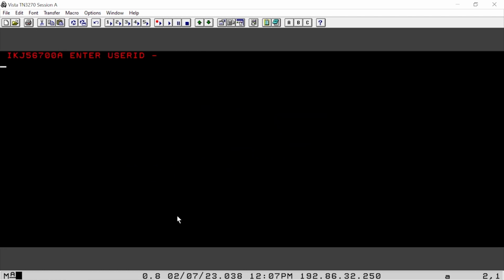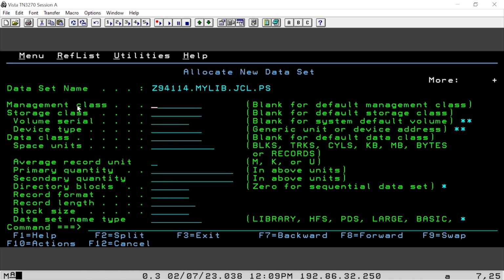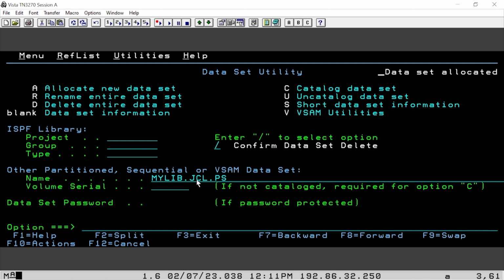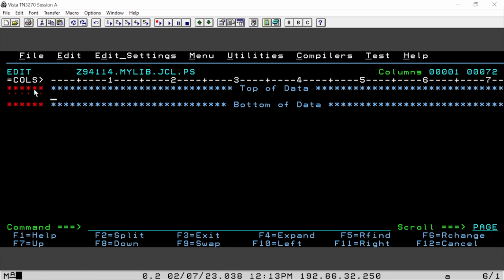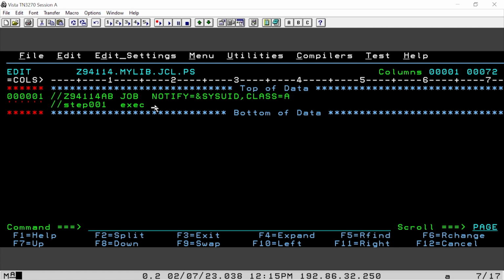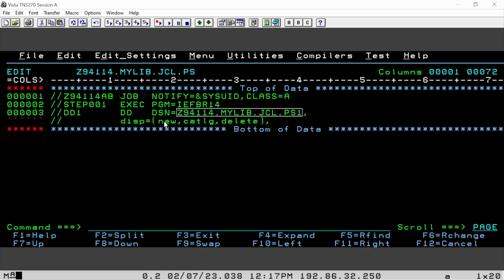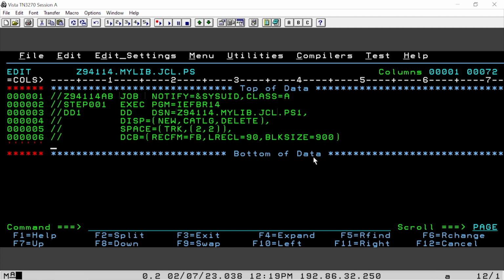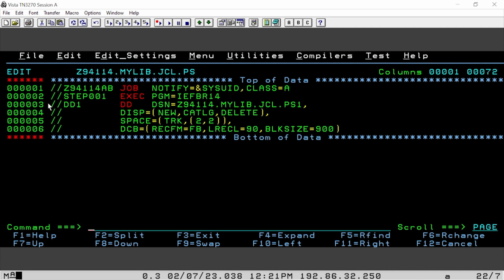How to Create a PS File using a JCL programme || IBM Mainframe || COGNIZANT || MV EDUTECH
THIS VIDEO ABOUT IBM MAINFRAME
DONT SKIP THE VIDEO TILL END
FOR ANY DOUBTS
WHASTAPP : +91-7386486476